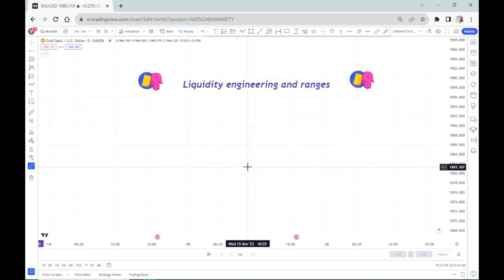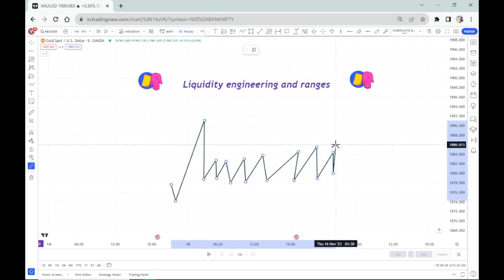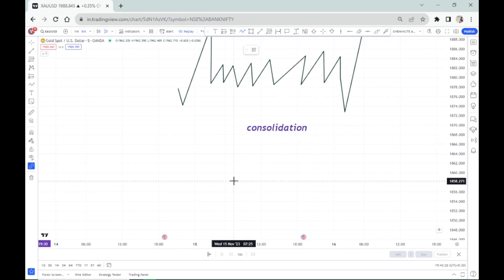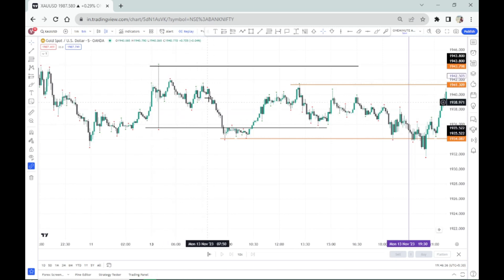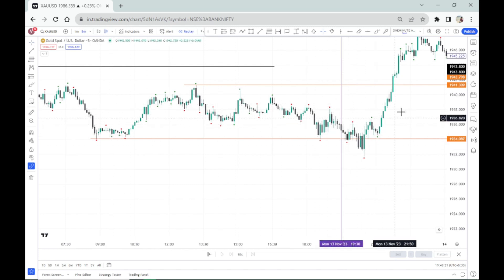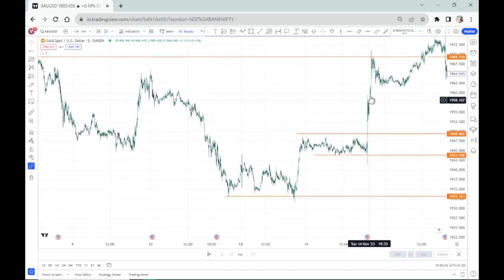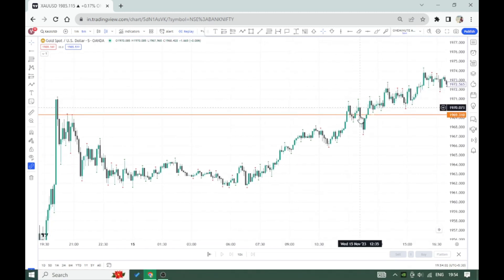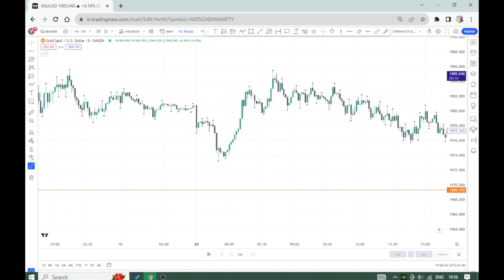Mastering Ranges and Liquidity Engineering in Financial Markets | Basic concepts of market algorithm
00:00  Intro
01:27  ranges
05:07  Consolidation definition
07:30  XAUUSD RANGES AND LIQUIDITY ENGINEERING SHOWCASE
11:27  Bigger ranges and smaller ranges
17:31 Conclusion

📈 Dive into the world of advanced trading strategies with our latest video on "Ranges and Liquidity Engineering." Whether you're a seasoned trader or just starting, understanding how to navigate market ranges and engineer liquidity is crucial for success. In this video, we break down the concepts, tools, and techniques that can empower you to make informed decisions in dynamic market conditions.

🔍 Key Topics Covered:
1️⃣ Range Analysis: Learn how to identify and interpret market ranges, including support and resistance levels. Discover the significance of price action within specific ranges and how to capitalize on potential breakouts.

2️⃣ Liquidity Engineering Strategies: Explore advanced methods for managing liquidity in various market scenarios. Understand how market makers and institutional players influence liquidity, and leverage this knowledge to enhance your trading approach.

🤖 Curious about market algorithms and how they shape the financial landscape? Join us in this insightful video as we demystify the fundamental concepts of market algorithms. Whether you're a beginner or an experienced trader, understanding the basics of algorithmic trading is essential in today's fast-paced markets.

📌 Key Takeaways:
1️⃣ Introduction to Market Algorithms: We kick off with a clear and concise introduction to what market algorithms are and how they function. Get ready to unravel the mystery behind algorithmic trading.

2️⃣ Algorithmic Trading Strategies: Explore common algorithmic trading strategies, from trend-following algorithms to mean-reversion strategies. Understand how these algorithms work and their impact on market dynamics.

3️⃣ Market Data and Signals: Dive into the world of market data and signals. Learn how algorithms use real-time data to make split-second decisions and execute trades. Discover the role of various indicators and signals in algorithmic trading.

4️⃣ Execution Algorithms: Delve into the mechanics of execution algorithms. Understand how these algorithms optimize order execution, manage slippage, and navigate the complexities of different trading venues.

5️⃣ Risk Management in Algorithmic Trading: Explore the importance of risk management in algorithmic trading. Discover how algorithms mitigate risks and adapt to changing market conditions.

🚀 Whether you're looking to enhance your trading knowledge or simply curious about the technology behind financial markets, this video is your gateway to understanding the basic concepts of market algorithms. 📈💻🔍

I explained how the algorithm works and its reference points, the buy and sell programs taking place in the trading community day in and out.

This is the ultimate algo which operates in every timeframe and every trading instrument available in trading community.

CRYPTO, FOREX, Indian indexes, NASDAQ, E-mini S&P you name it any thing, the algo is same. It even works on the option charts as well.

Currently I'm only available in Facebook and YouTube , I don't have any social media accounts in any other platforms.

Please do check my other videos which will clear your doubts in these concepts :

I do not give calls , or do account handling services.
I only teach the people to read price action better and
it's my PRIMARY and ONLY GOAL.

Before taking trade with your real money please make your own analysis or consult your financial advisor.

I trade using ICT CONCEPTS, which is the real smart money concept and i thank @innercircletrader for it.
Mr. Michael J Huddleston is my mentor and the value of education he provides through his content is immersive.

My other mentors who paved my way more clearer is @hopiplaka and @ajayshanbhag. I do own my price action reading skills for the above mentioned three guys.

Thank you and have a Good day as always